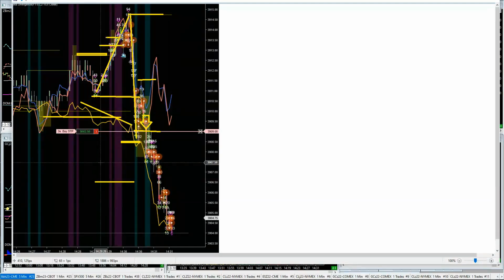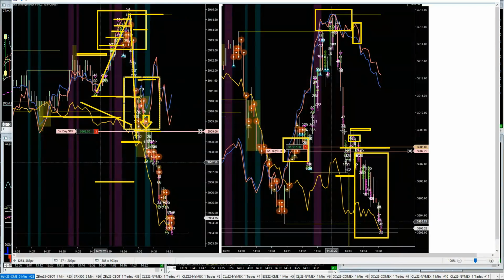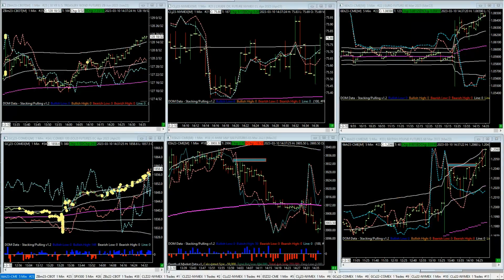The Auction Process